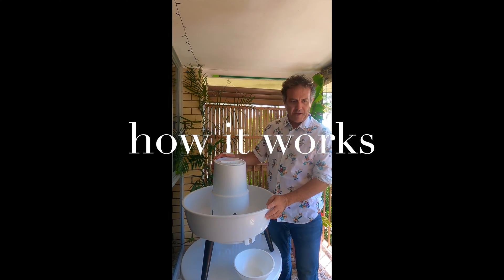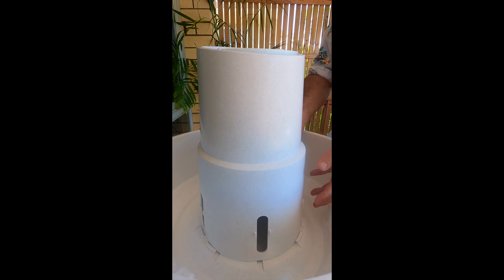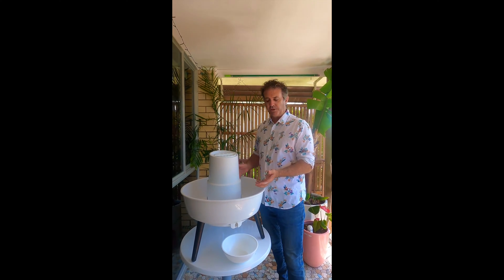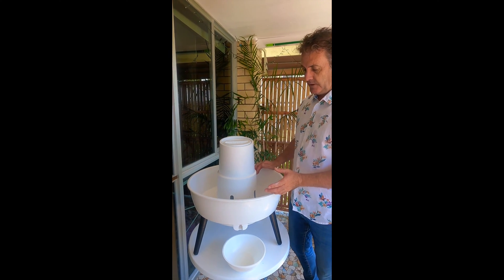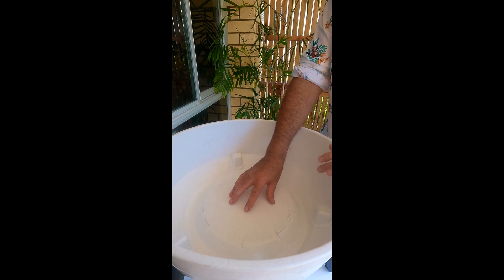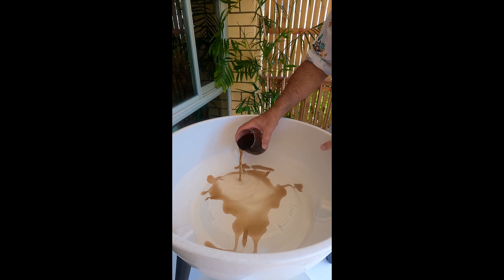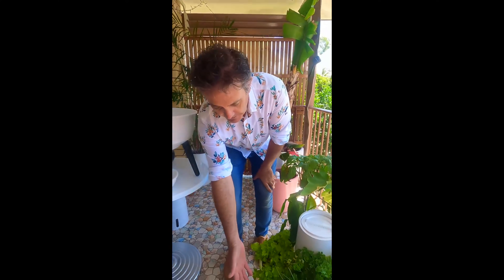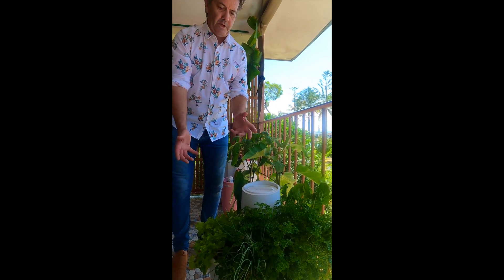Composta Australia,"How it works"....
Short video describing just how the Composta's design benefits both the plants and the composting worms living within the growing system,giving you the perfect system to grow fresh produce,